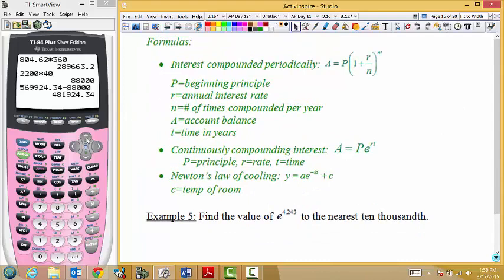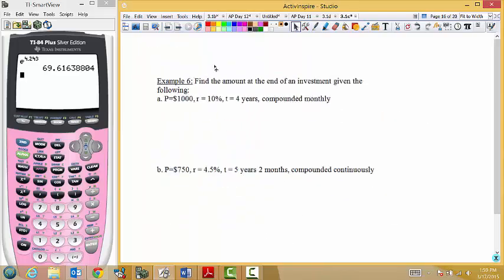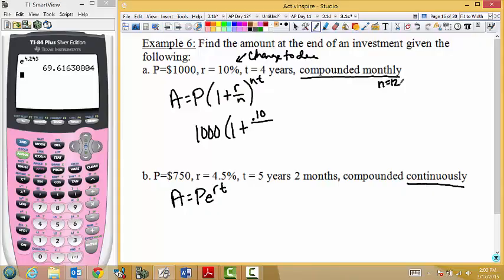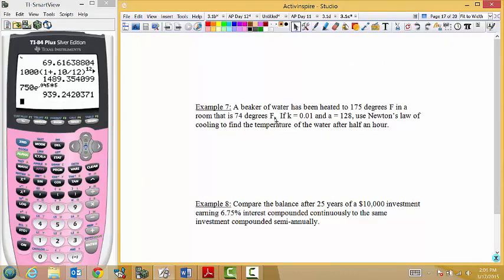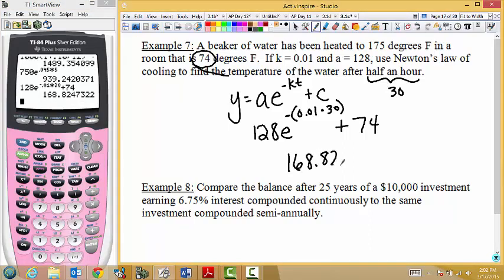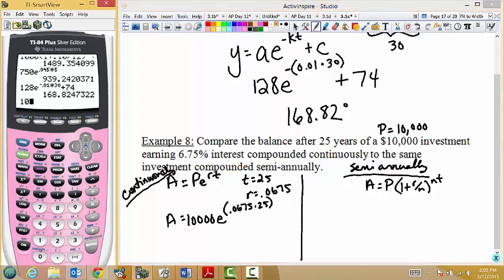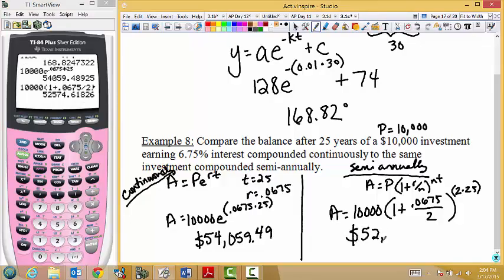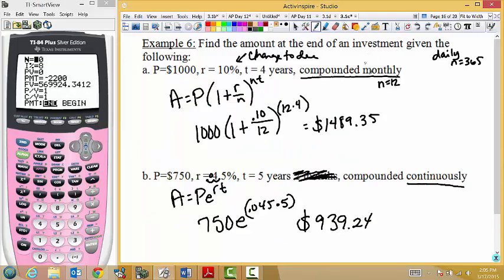Math 121 4 2B Money Problems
Problems covering interest compounded periodically and continuously